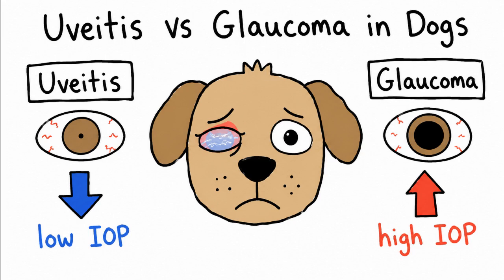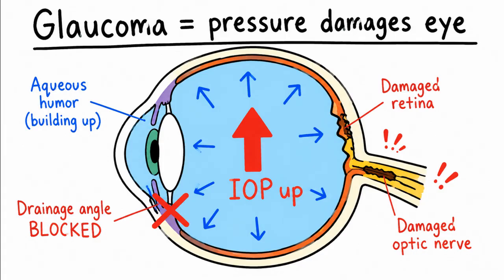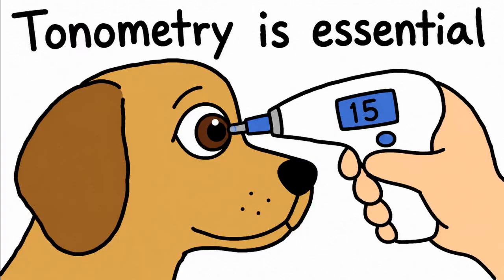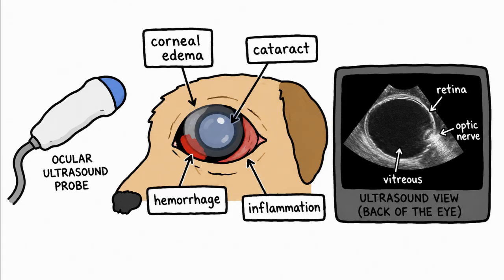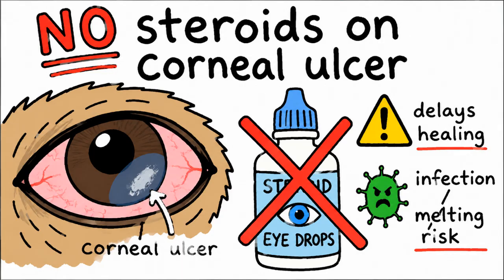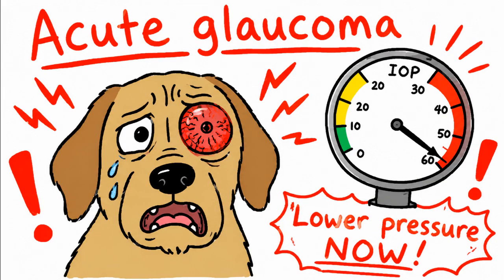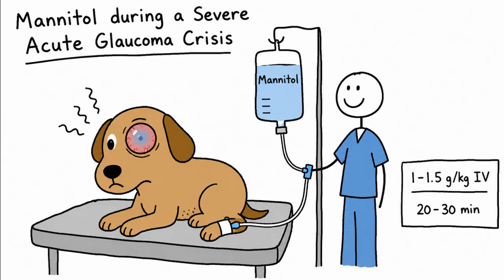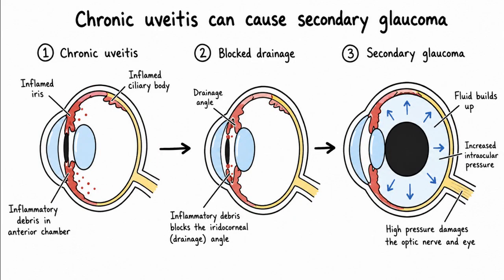Uveitis vs Glaucoma in Dogs Explained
A red, cloudy, painful, or squinting eye in a dog may be caused by uveitis or glaucoma, but these conditions usually affect intraocular pressure in opposite ways. In this veterinary education video, we compare their causes, clinical signs, diagnostic testing, medications, and emergency treatment.

Learn how tonometry, fluorescein staining, gonioscopy, ocular ultrasound, and fundic examination help distinguish these disorders. We also discuss aqueous flare, miosis, elevated eye pressure, prednisolone acetate, atropine, latanoprost, dorzolamide, timolol, mannitol, drainage implants, laser cyclophotocoagulation, and enucleation.

Active uveitis commonly causes a small pupil and low intraocular pressure, while glaucoma often causes a dilated or poorly responsive pupil and high pressure. However, chronic uveitis can eventually obstruct aqueous drainage and cause secondary glaucoma.

This video is intended for veterinary education and does not replace examination or treatment by a veterinarian. A painful, cloudy, enlarged, or suddenly vision-impaired eye should be treated as an emergency.

Have a topic suggestion or want to donate to our game and video development?